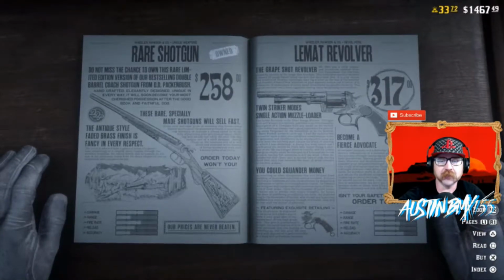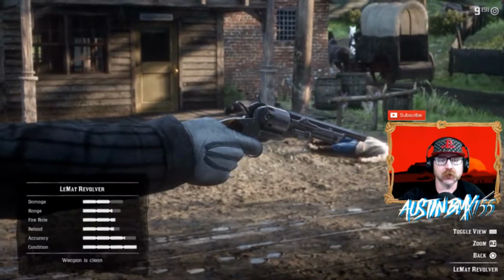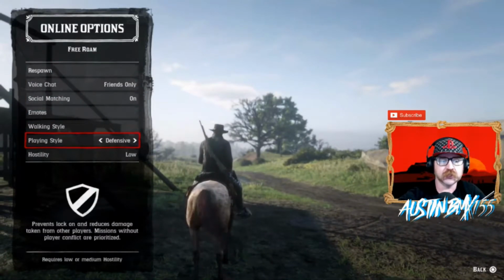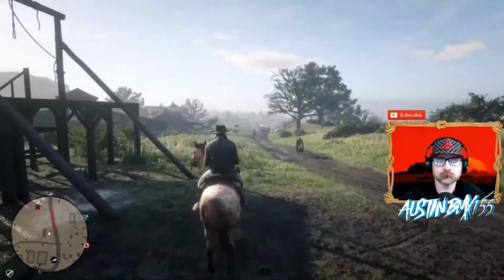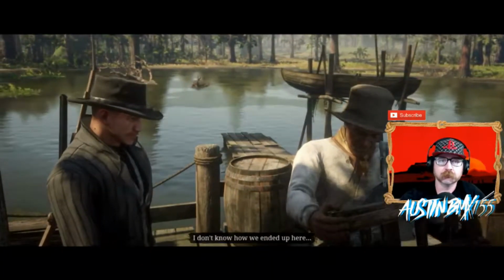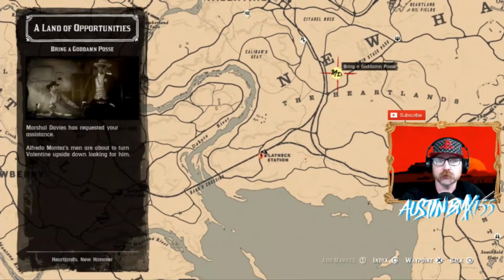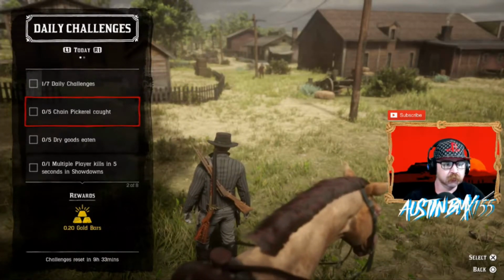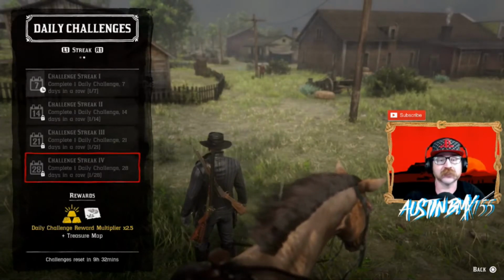RED DEAD IS NOT DEAD - NEW RED DEAD ONLINE UPDATE 1.09 DLC IS HUGE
Today to a surprise to everyone RockStar drop a massive UPDATE DLC titled 1.09 for Red Dead Online, dropping the BETA tag and giving us so much stuff. New Missions, New Free Roam Events, New Strangers, Poker and so much more. We go over most of it here in this video and will dig deeper into it all this week.

Join the AustinBMX155 Gaming Community on PS4 to join in paying together and having a blast with others.

Family Channels

PSN Account - Austinbmx155
USE Code "Gingerbread" with a Friend Request